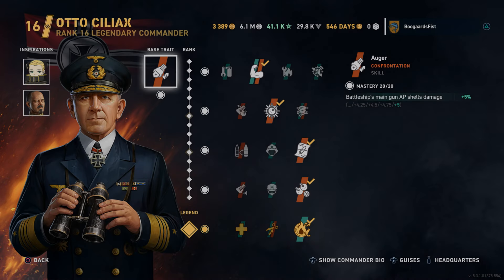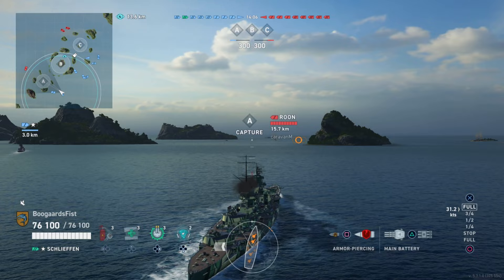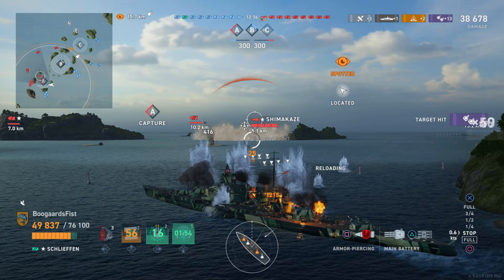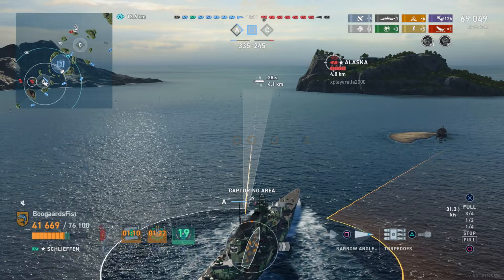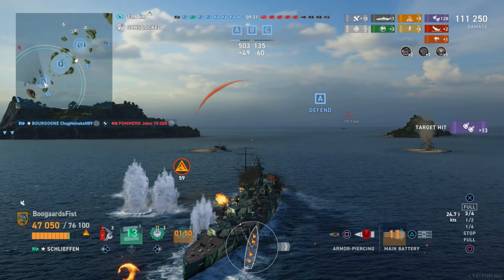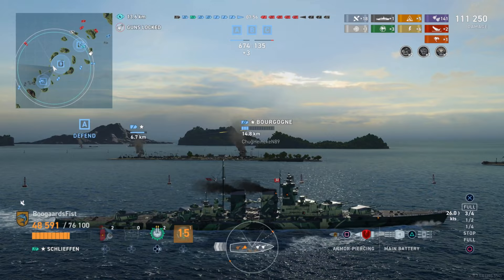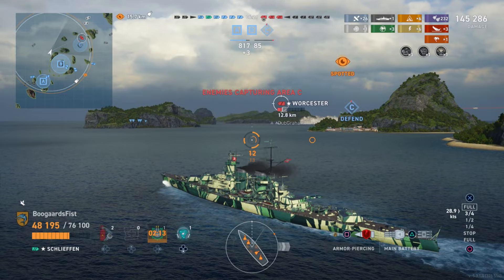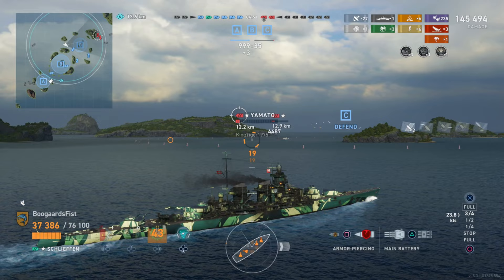Schlieffen Schlieffen Everywhere | World of Warships Legends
Gameplay review and commander build guide for the German battleship Schlieffen in World of Warships Legends console (WoWs Legends) available on PlayStation, XBox, iOS and Android mobile.